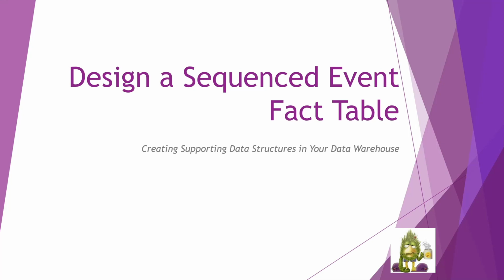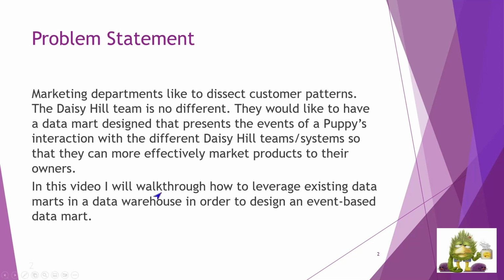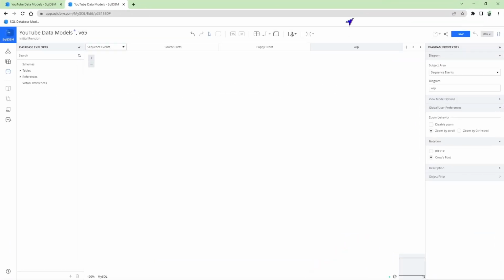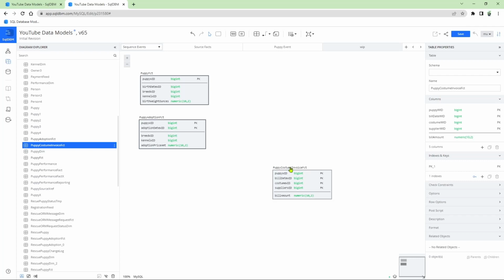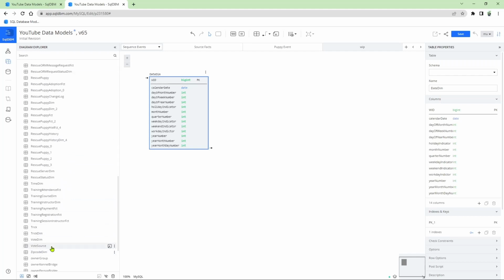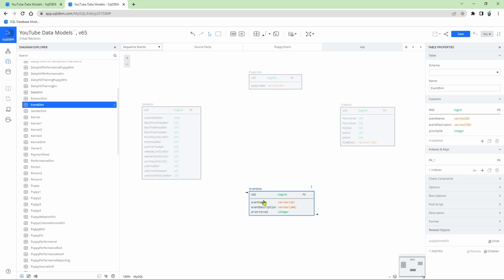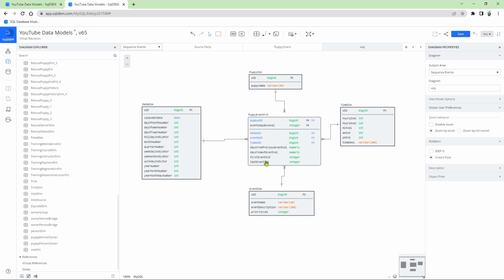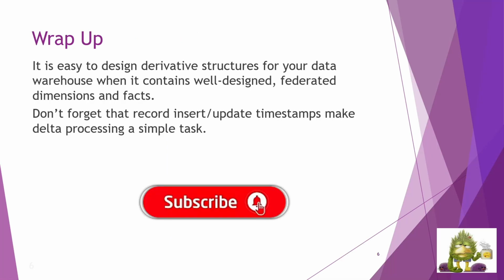Design a Sequenced Event Fact Table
Marketing departments like to dissect customer patterns. The Daisy Hill team is no different. They would like to have a data mart designed that presents the events of a Puppy’s interaction with the different Daisy Hill teams/systems so that they can more effectively market products to their owners.
In this video I will walkthrough how to leverage existing data marts in a data warehouse in order to design an event-based data mart.
I have previous videos that will walk you through the process of creating hierarchical or sequenced [networked] data sets with Alteryx. Check them out.
o   Alteryx Hierarchy Analysis with Iterative Macro
o  Alteryx Creating Sequenced Events
o  Alteryx Event Based Analytics